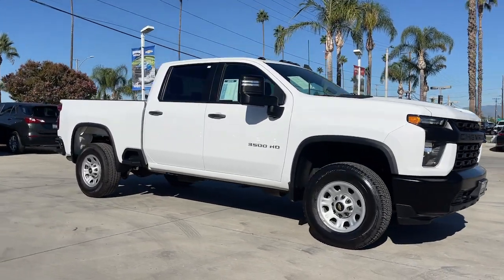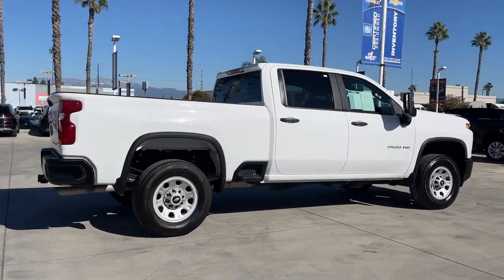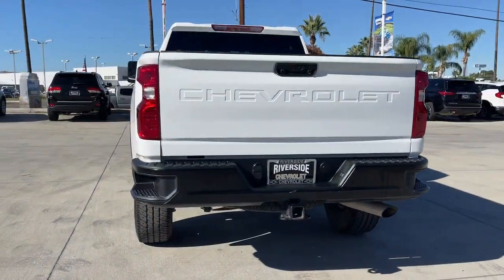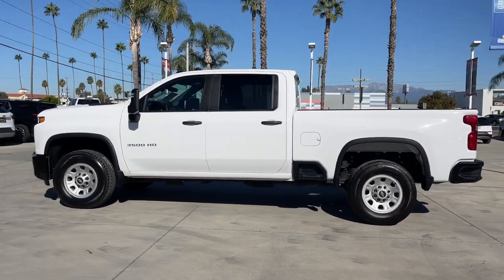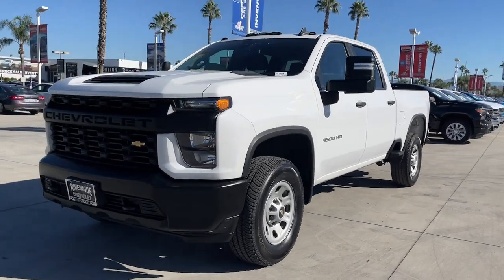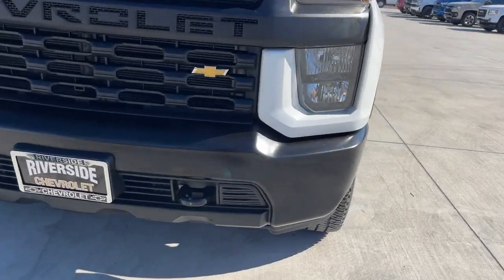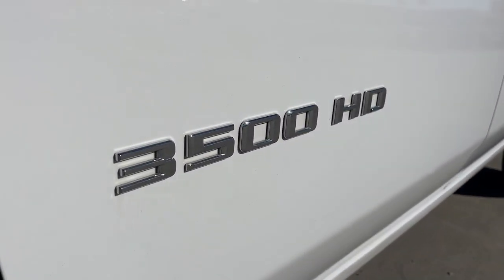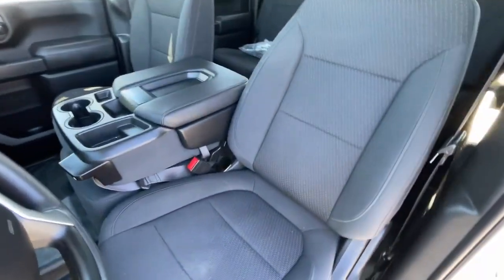2022 Chevrolet Silverado 3500HD Fontana, Redlands, Ontario, Moreno Valley, San Bernardino, Riverside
Summit White Used 2022 Chevrolet Silverado 3500HD Work Truck available in Riverside, California at Riverside Chevrolet. Servicing the Fontana, Redlands, Ontario, Moreno Valley, San Bernardino, CA area.

Riverside Chevrolet
8200 Auto Dr

**A Certified Vehicle**, Back up Camera, Bluetooth/USB equipped, Keyless Remote Entry, Apple CarPlay/Android, Touch Screen Display, 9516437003, 172 Point Certified Inspection, Freshly Detailed, Tinted Windows, Fresh Oil and New Oil Filter, Non-Smoker, Dealer Serviced, Vehicle Sold As Equipped Including One Key. Additional Equipment Will Be At Purchaser's Expense, Riverside Chevy Edge $1795.00, 6-Speed Automatic, Black Cloth.brWork Truck Clean CARFAX.brbrbrTo see more quality vehicles like this one right here go or call us at 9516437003 to speak to one of our friendly representatives.brbrThis vehicle has the following features and options: Heavy Duty Front Spring/Camper Package, Preferred Equipment Group 1WT (170 Amp Alternator, 3.5 Diagonal Monochromatic Display DIC, Black Front Bumper, Black Mirror Caps, Black Rear Bumper, Bluetooth For Phone, Front Grille Bar w/Black Mesh Inserts, High-Visibility Molded in Black Outside Mirrors, Locking Tailgate, Manual Tailgate Function w/No EZ Lift, Manual Tilt Wheel Steering Column, Power Rear Windows w/Express Down, Rear 60/40 Folding Bench Seat (Folds Up), Rubberized-Vinyl Floor Covering, Solar Absorbing Tinted Glass, and Standard Tailgate), Safety Confidence Package (4.2 Diagonal Color Display Driver Info Center, Automatic Emergency Braking, Forward Collision Alert, Steering Wheel Audio Controls, and Steering Wheel Mounted Electronic Cruise Control), Suspension Package, WT Convenience Package (Deep-Tinted Glass, Electric Rear-Window Defogger, EZ Lift Power Lock & Release Tailgate, Outside Power-Adjustable Mirrors, and Remote Keyless Entry), 6-Speed Automatic, Black Cloth, 18 Painted Steel Wheels, 3.73 Rear Axle Ratio, 4-Way Manual Driver Seat Adjuster, 4-Way Manual Passenger Seat Adjuster, 4-Wheel Disc Brakes, 6 Speakers, 6-Speaker Audio System Feature, ABS brakes, Air Conditioning, AM/FM radio, Apple CarPlay/Android Auto, Brake assist, Chevrolet Connected Access Capable, Compass Located In Instrument Cluster, Delay-off headlights, Driver door bin, Dual front impact airbags, Dual front side impact airbags, Durabed Pickup Bed, Electronic Stability Control, Front 40/20/40 Split-Bench Seats, Front anti-roll bar, Front Center Armrest w/Storage, Front License Plate Kit, Front reading lights, Front wheel independent suspension, Fully automatic headlights, Heavy-Duty 80 Amp Battery, Integrated Trailer Brake Controller, LED Smoked Amber Roof Marker Lamps, Low tire pressure warning, Occupant sensing airbag, OnStar & Chevrolet Connected Services Capable, Outside temperature display, Overhead airbag, Overhead console, Passenger door bin, Passenger vanity mirror, Power steering, Power windows, Premium audio system: Chevrolet Infotainment 3, Radio: Chevrolet Infotainment 3 System, Rear reading lights, Rear step bumper, SiriusXM Radio, Split folding rear seat, Tachometer, Tilt steering wheel, Traction control, Trip computer, Upfitter Switch Kit (5), Variably intermittent wipers, Vinyl Seat Trim, Voltmeter, and Wi-Fi Hotspot Capable.
Heavy Duty Front Spring/Camper Package,Preferred Equipment Group 1WT,Safety Confidence Package,Suspension Package,WT Convenience Package,6 Speakers,6-Speaker Audio System Feature,AM/FM radio,Premium audio system: Chevrolet Infotainment 3,Radio: Chevrolet Infotainment 3 System,SiriusXM Radio,Steering Wheel Audio Controls,Air Conditioning,Electric Rear-Window Defogger,4-Way Manual Driver Seat Adjuster,Bluetooth For Phone,Power Rear Windows w/Express Down,Power steering,Power windows,Remote Keyless Entry,Manual Tilt Wheel Steering Column,Traction control,4-Wheel Disc Brakes,ABS brakes,Black Front Bumper,Black Rear Bumper,Dual front impact airbags,Dual front side impact airbags,EZ Lift Power Lock & Release Tailgate,Front anti-roll bar,Front wheel independent suspension,Locking Tailgate,Low tire pressure warning,Occupant sensing airbag,Overhead airbag,Durabed Pickup Bed,Brake assist,Electronic Stability Control,Delay-off headlights,Fully automatic headlights,Steering Wheel Mounted Electronic Cruise Control,170 Amp Alternator,Heavy-Duty 80 Amp Battery,Black Mirror Caps,Front Grille Bar w/Black Mesh Inserts,Front License Plate Kit,High-Visibility Molded in Black Outside Mirrors,LED Smoked Amber Roof Marker Lamps,Manual Tailgate Function w/No EZ Lift,Outside Power-Adjustable Mirrors,Rear step bumper,Standard Tailgate,3.5 Diagonal Monochromatic Display DIC,4.2